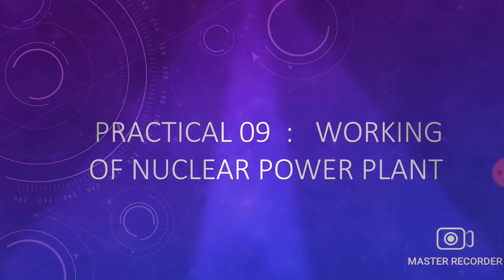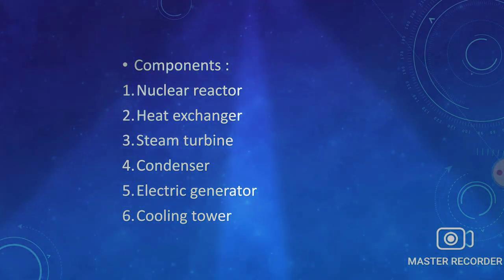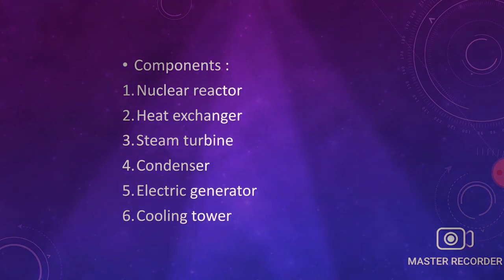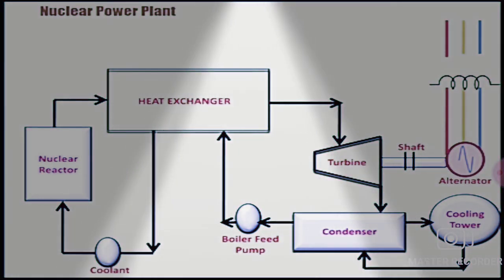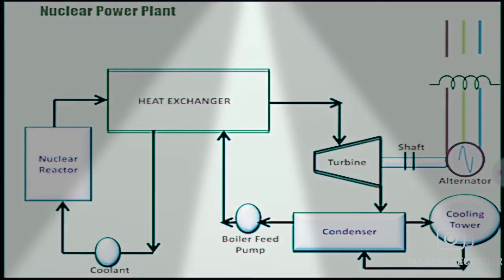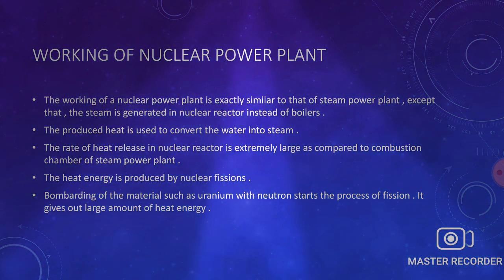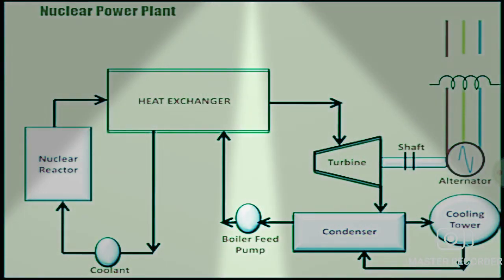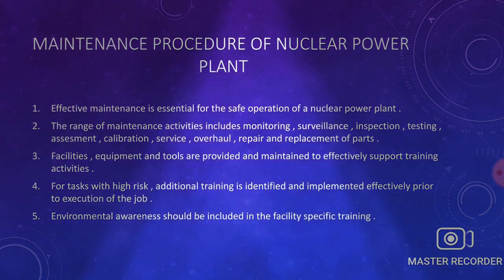working of Nuclear Power plant